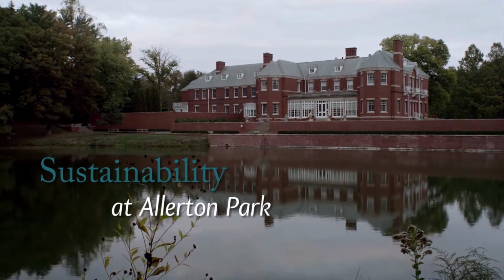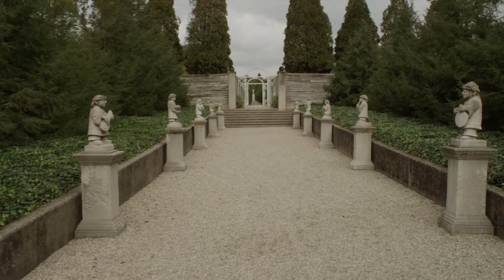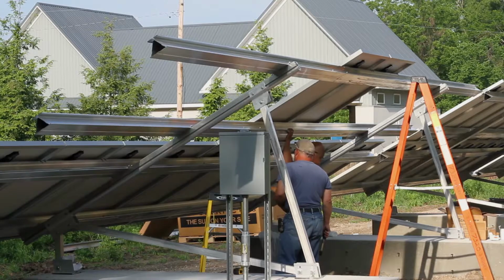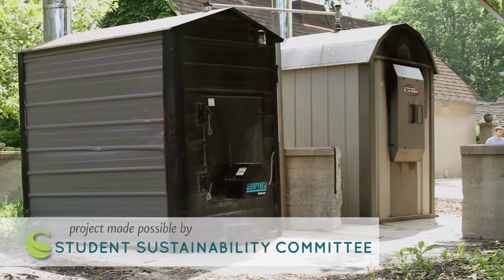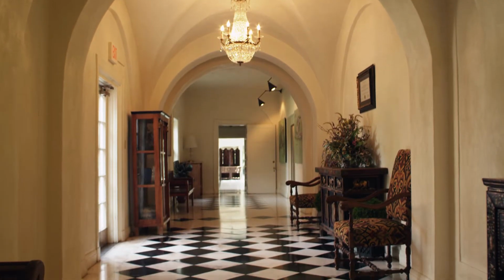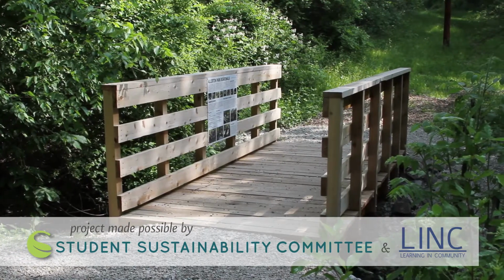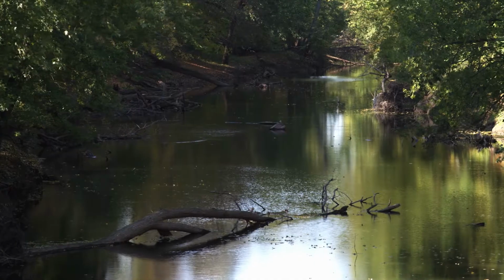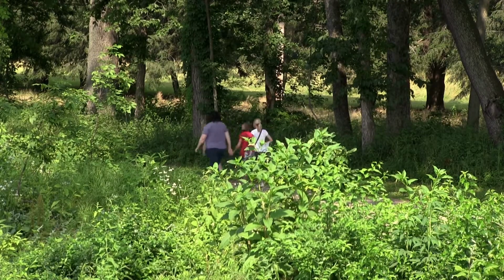Sustainability at Allerton Park (2015)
The Allerton Park Climate Action Plan (apCAP) was approved by the Park Advisory Board in 2012. The plan lays out a philosophy of “conserve (everything) and load (with renewables)”, with a goal of bringing Allerton to a net zero energy and emissions by 2035. In doing so, Allerton will also strive to serve as a learning laboratory for the demonstration of sustainable technologies – to educate individuals and prepare them to face the challenges of becoming a sustainable society.